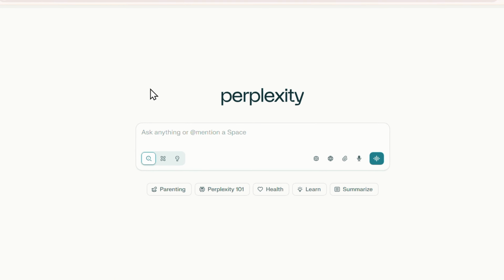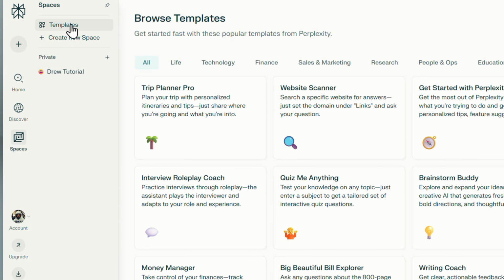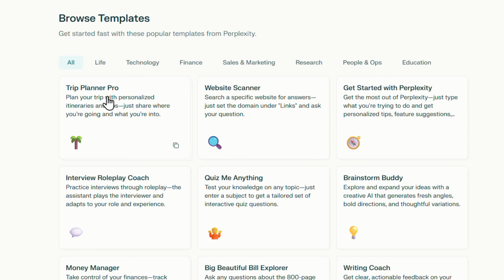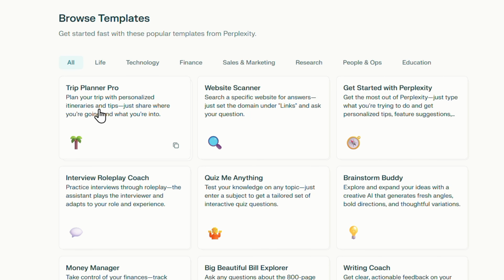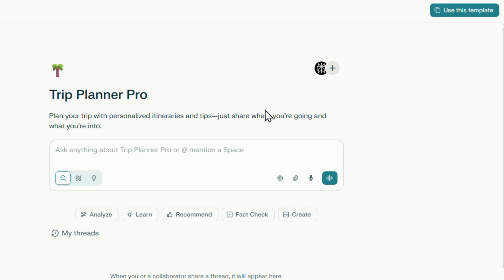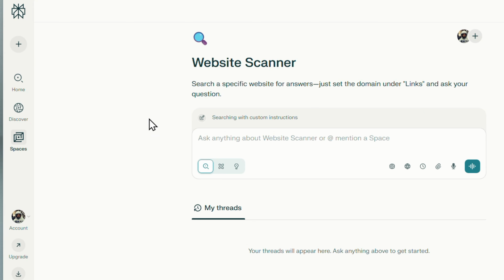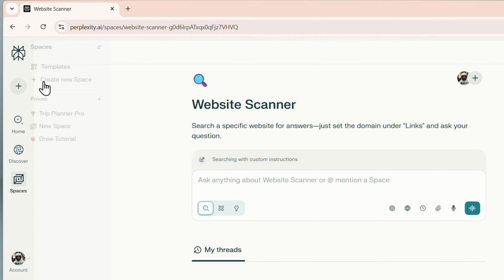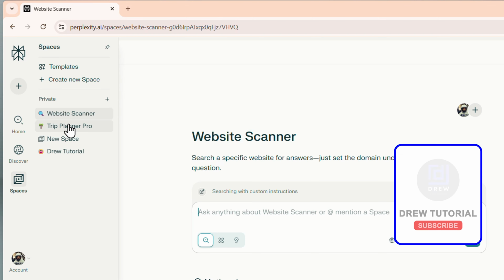How to Add Templates in Perplexity AI | Step-by-Step Guide for Beginners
Looking for an easy way to add templates in Perplexity AI? 🤖 This step-by-step tutorial shows you exactly how to create and use templates in Perplexity AI to save time, boost productivity, and streamline your workflow.

In this Perplexity AI tutorial, you’ll learn:
✅ How to add templates in Perplexity AI
✅ Tips for customizing and organizing templates
✅ How templates can improve consistency and efficiency
✅ Best practices for maximizing AI-powered productivity

Whether you’re a student, content creator, or business professional, templates in Perplexity AI make your tasks faster and more effective. This beginner-friendly guide will help you set up and start using templates in just a few clicks.